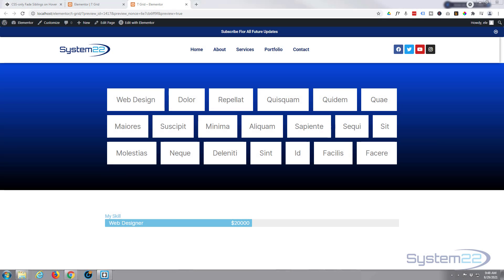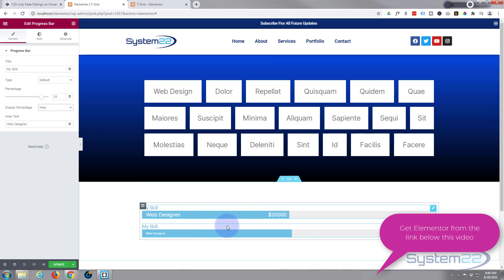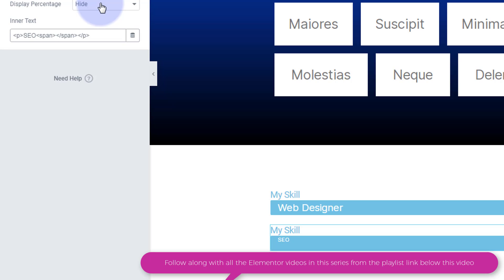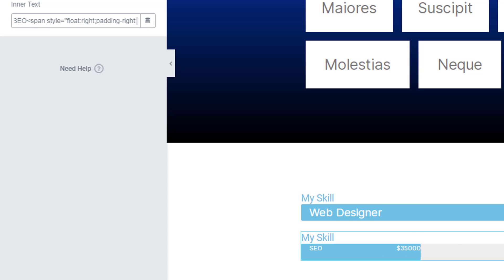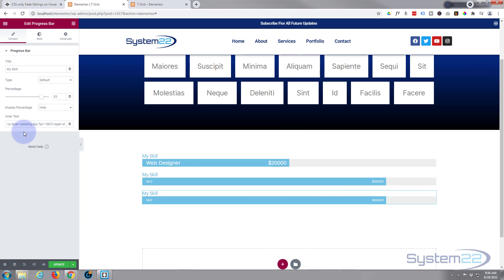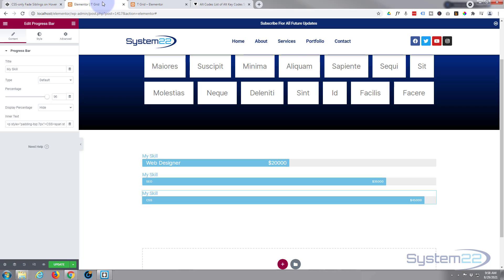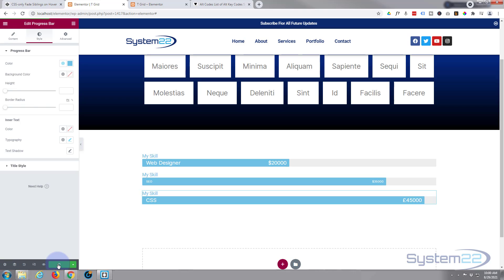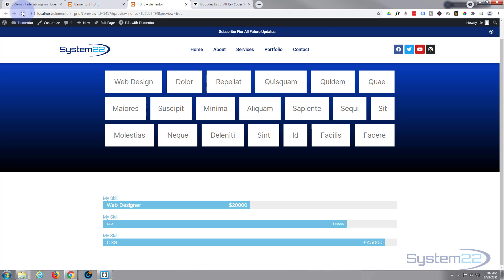Elementor Progress Bars Change Percent To Currency 👍👍👍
Elementor Progress Bars Change Percent To Currency . Elementor is a great free WordPress page builder plugin. There is a free version as well as a paid version of Elementor. In this series of videos we will be building some great elements on our WordPress website with the Elementor builder.
Today we will be demonstrating how to create a responsive text grid of boxes with a hover effect. There are no extra plugins involved in this today.
We are going to build this with a Elementor Code Module. This is really easy to do and a great and eye catching effect to have on your website.
In this video today, we are going to use a bit of CSS code to build this feature. Don't let the CSS coding put you off, it is very easy, and any code I write today I will paste below the video for you to use as you wish. You are welcome to copy the code and paste it into your site, CSS is a great thing to learn, so I encourage you to try out some of your own ideas to get familiar with it. You can't break your site with CSS, if something doesn't work simply delete it to return back to how the site was previously.
So, follow along with the video and check out how to create a responsive text grid of boxes with a hover effect, with the Elementor page builder.
For more information on Elementor, check out our Elementori playlists below.

/* p code */
padding-top:7px;

/* span code */
float:right;
padding-right:10px;

SOCIAL MEDIA
Follow what I'm doing on: